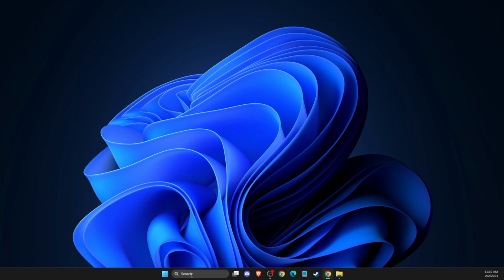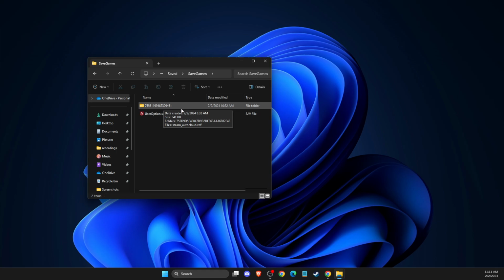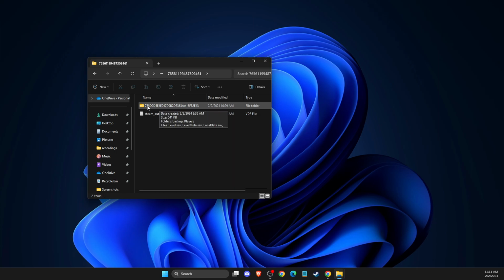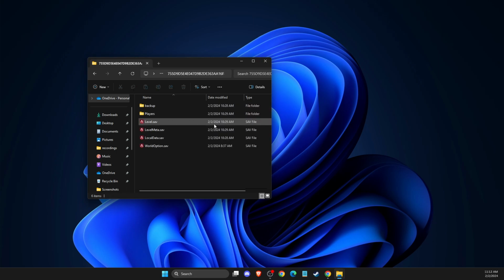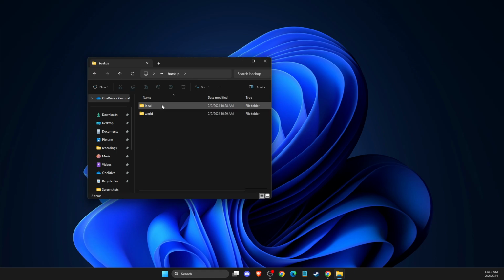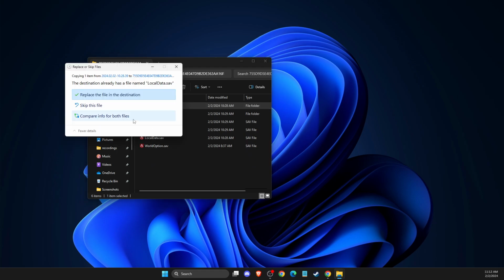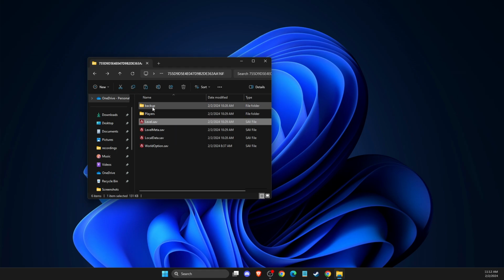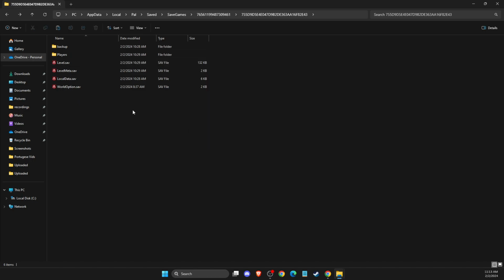How To Rollback Saves in Palworld | Restore Saves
In this video I will show you How To Rollback Saves in Palworld It's really easy and it will take you less than a minute to do it!